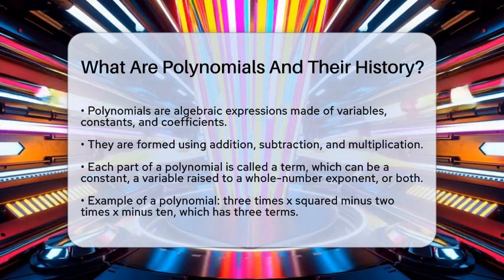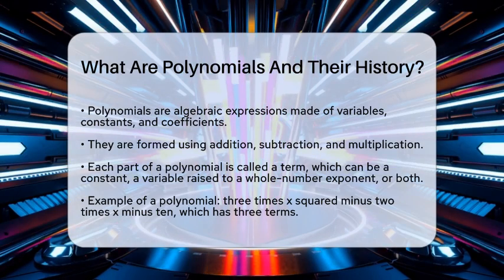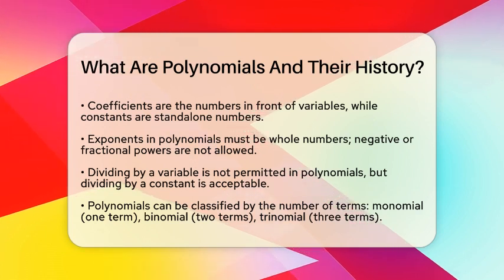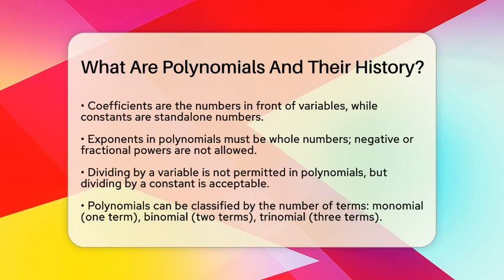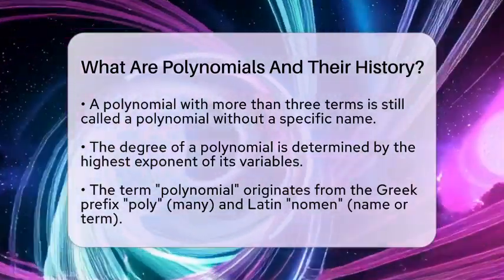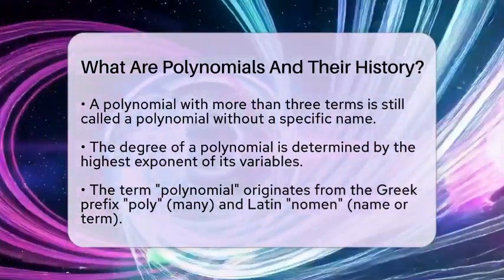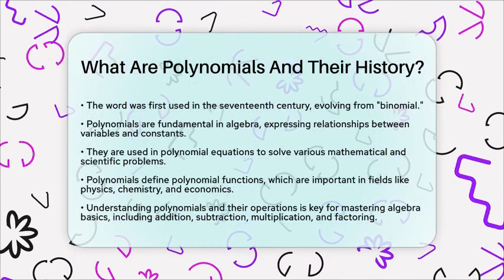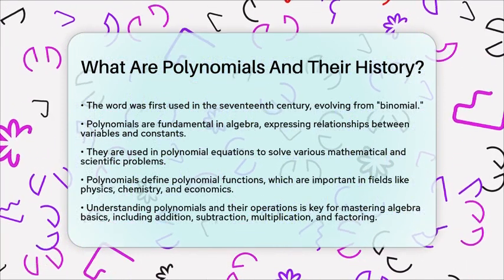What Are Polynomials And Their History? - Your Algebra Coach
What Are Polynomials And Their History? In this informative video, we will explore the fascinating world of polynomials, a key concept in algebra that plays a vital role in mathematics and various scientific fields. We will define what polynomials are, breaking down their components such as variables, constants, and coefficients. You’ll learn about the different classifications of polynomials based on the number of terms they contain, including monomials, binomials, and trinomials.

Additionally, we will discuss the degree of a polynomial and its significance in understanding algebraic expressions. Our journey will also touch upon the history of polynomials, tracing their origins and evolution over the centuries. You will discover how polynomials have become essential tools for expressing relationships between variables and constants, forming polynomial equations that are used in a variety of applications, from basic calculations to complex scientific models.

Understanding polynomials and their operations, including addition, subtraction, multiplication, and factoring, is fundamental for anyone looking to grasp the basics of algebra. Join us as we simplify this important topic and equip you with the knowledge to tackle algebra with confidence.